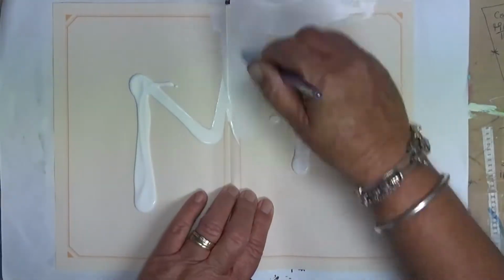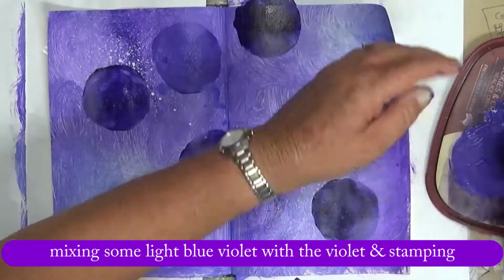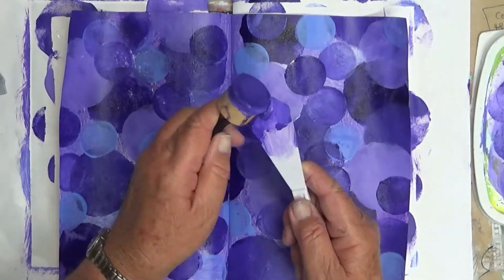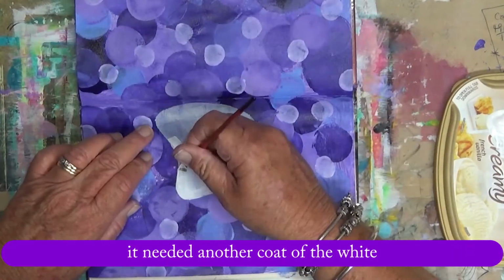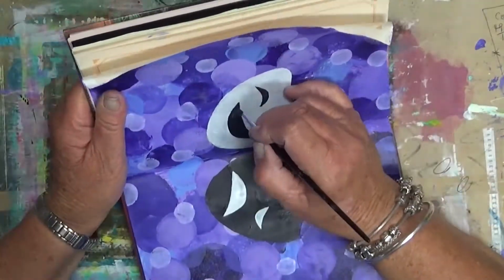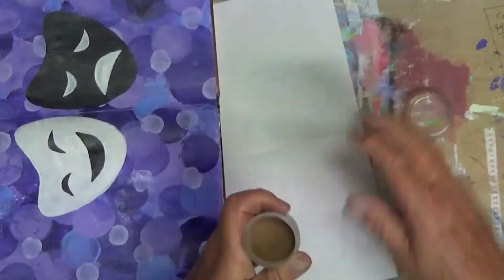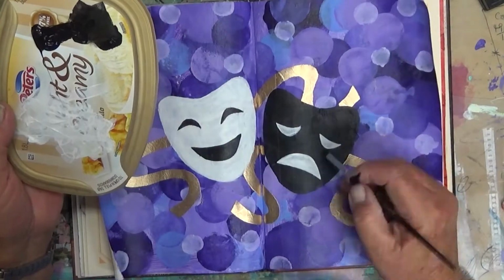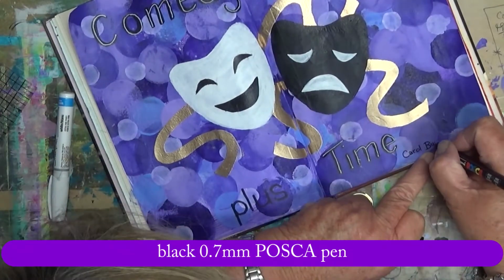Art Journal Page 190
Today's art journal page was inspired by our Tag Challenge #3 over on our Art Journal Techniques FaceBook group (link below). Trying the bokeh effect using shades of purple which has been a request by some of you for me to use more of LOL. Hope you like it!